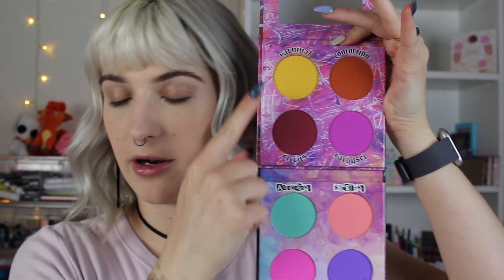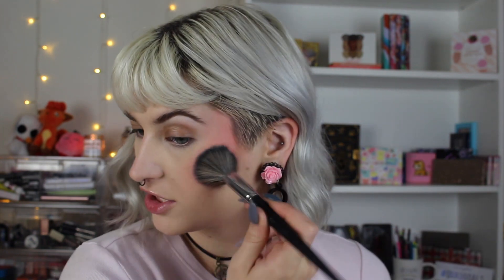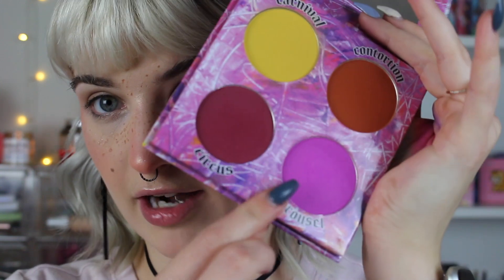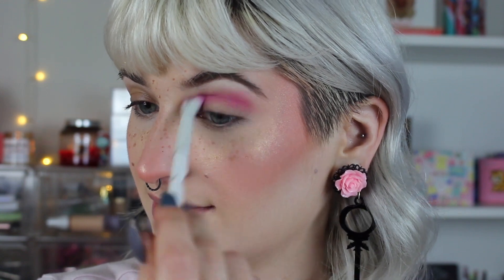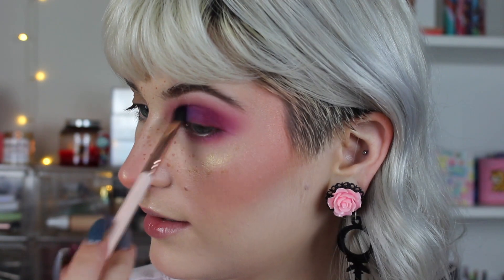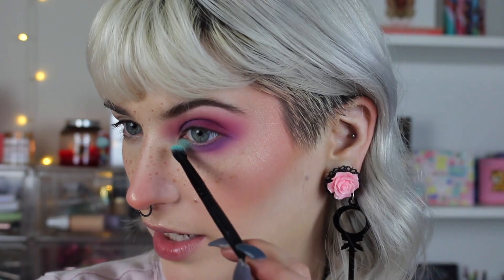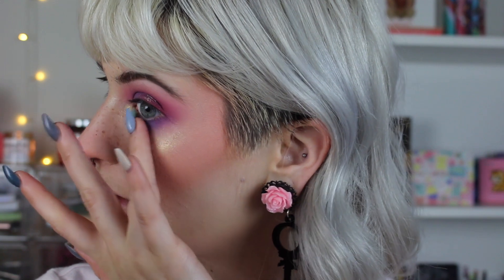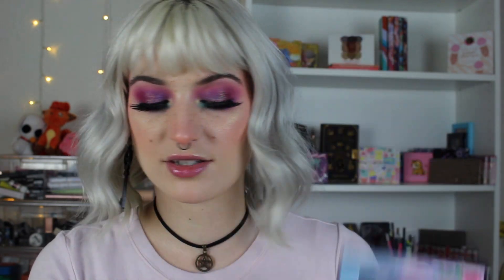Likely Makeup Multi Palette Bingo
Hi friends!

What I'm Wearing:

FACE:
•Milk Makeup Cooling Water Stick*

•ELF Poreless Putty Primer*

•Fenty Beauty Hydrating Foundation*

•Makeup Revolution Conceal & Hydrate Concealer*

•ABH Fawn Contour Stick*

•Milk Makeup Blur Setting Powder*

•Lottie London Freckle Tint*

EYES:
•Smashbox Lid Primer*

•Colourpop Glitterati Super Shock Shadow (can't find it, sorry!)

•LA Girl Fresh Eye Pencil*

•Milk Makeup Kush Mascara*

•House of Lashes Lash Glue*

•ABH Medium Brown Dipbrow Gel*

•NYX Control Freak Clear Brow Gel*

LIPS:
•NYX Lip Conditioner*

•Pixi Parfait Gloss*

Colourpop: 5beautbean for $5 off